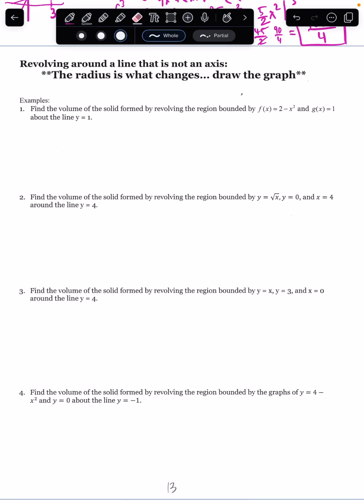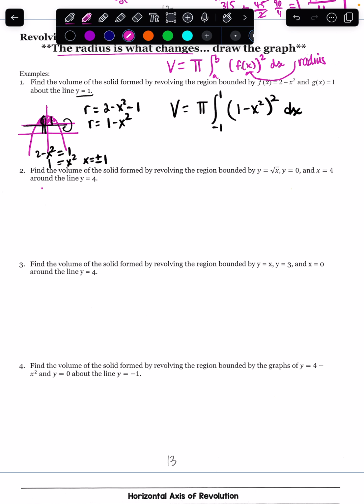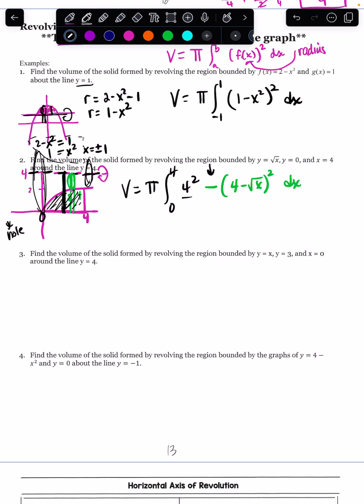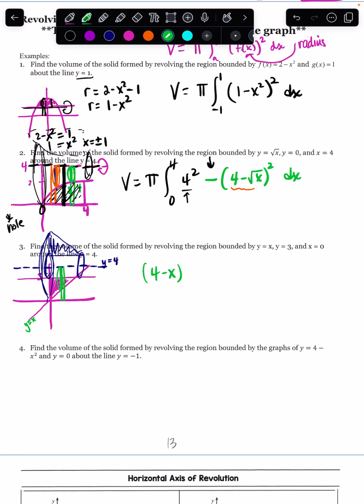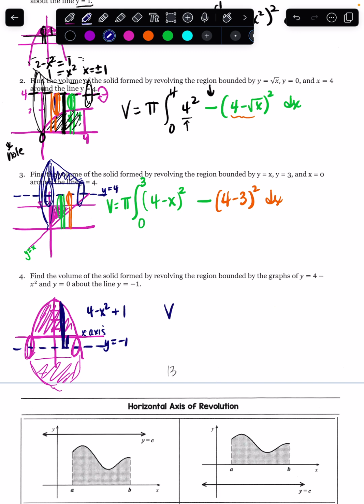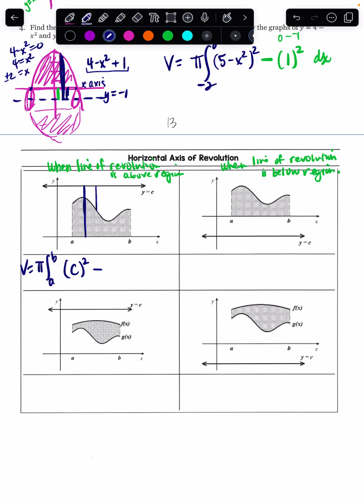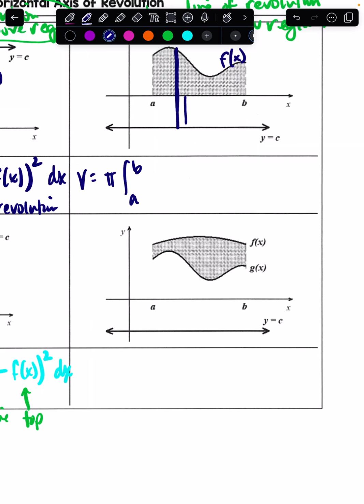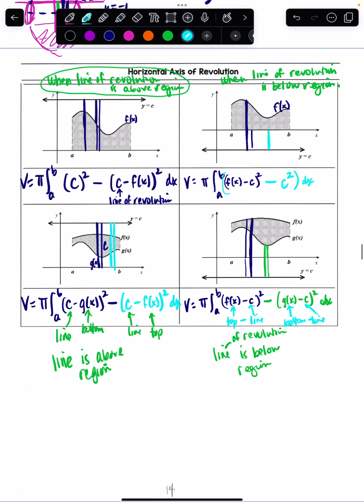Volume of solids around horizontal lines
Finding volumes of solids of revolution when revolving around horizontal lines other than the x-axis